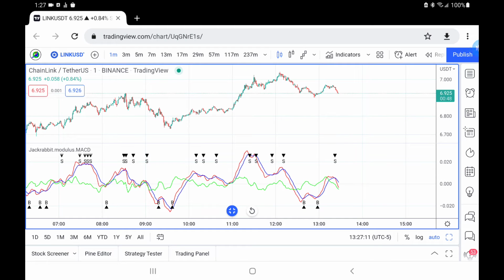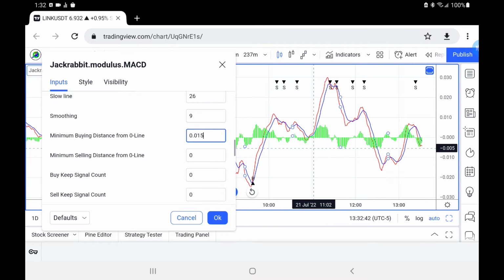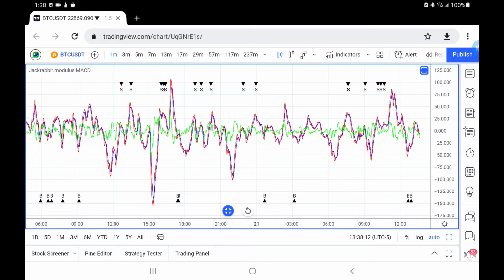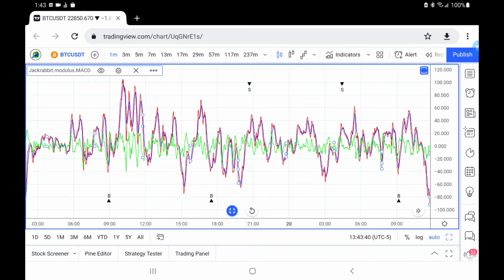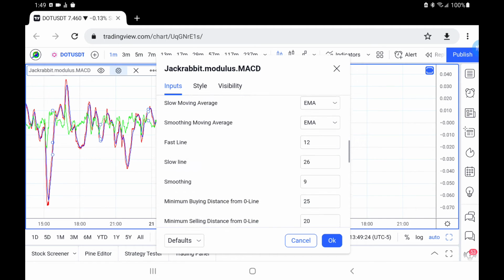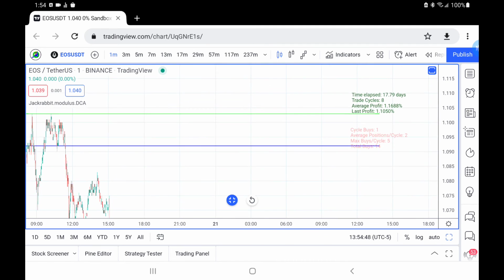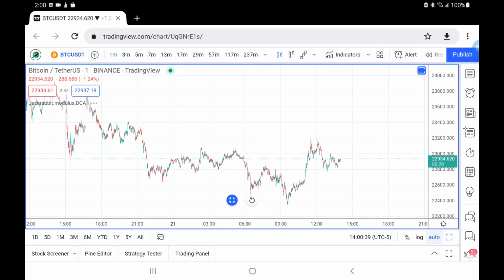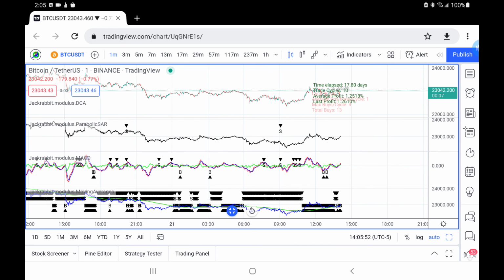Jackrabbit MACD: Improved and more profitable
Moving averages convergence divergence (MACD) is quite possibly one of the most robust and heavily is used indicator in trading there is. The diversity of this indicator is by far one of its greatest strengths. Ease of use makes it simply an outstanding choice for any strong trading strategy.

MACD has been a staple within Jackrabbit TV since it's beginning. it is only gotten stronger over time and now with this upgrade, it is truly spectacular and flexible beyond any previous version on the market.